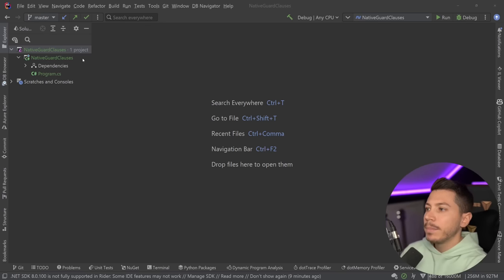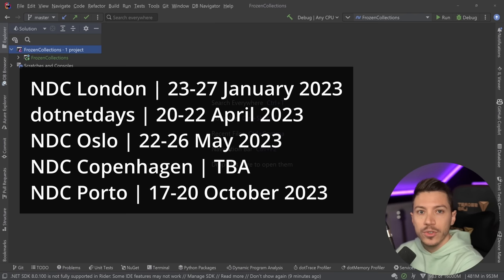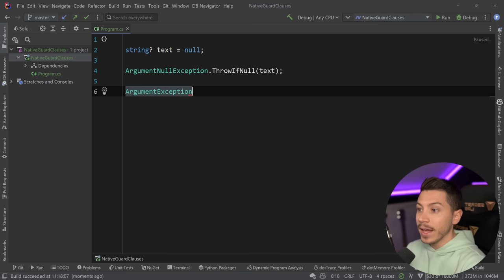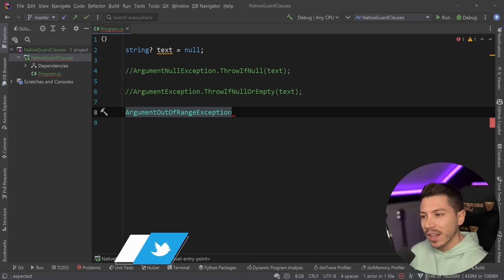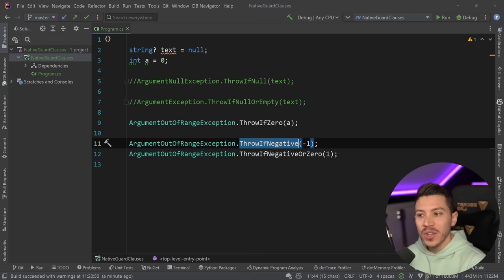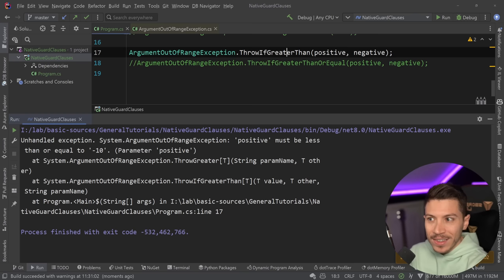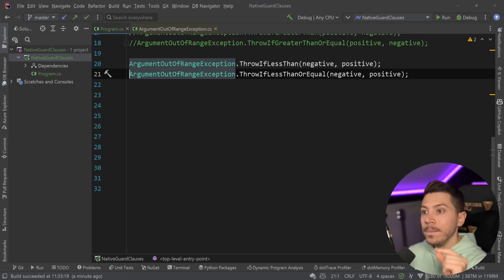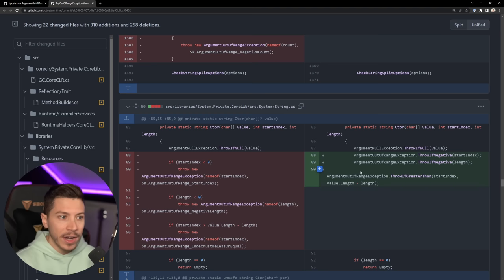The New Built-in Guard Clauses Coming in .NET 8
Hello everybody I'm Nick and in this video I will show you the new guard clauses that are being added in .NET 8. Most of us using guard clauses, use a separate nuget package but it's awesome to see that Microsoft is adding first party support for some very common scenarios.